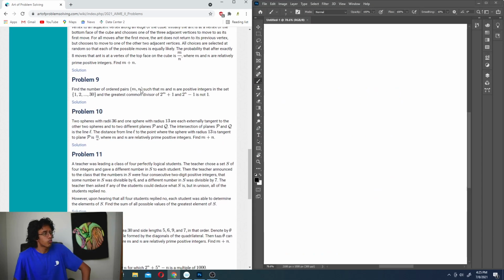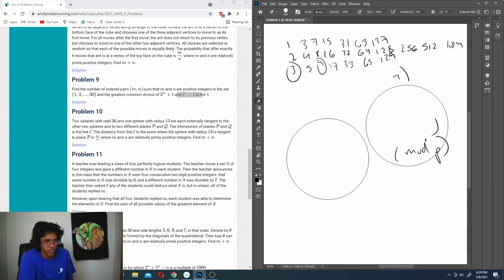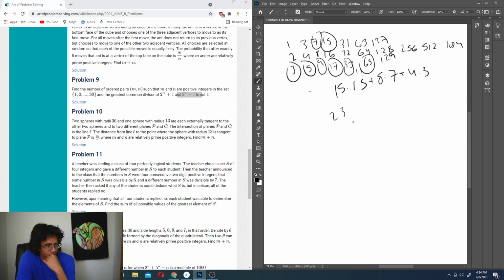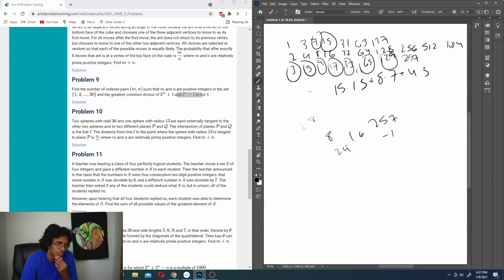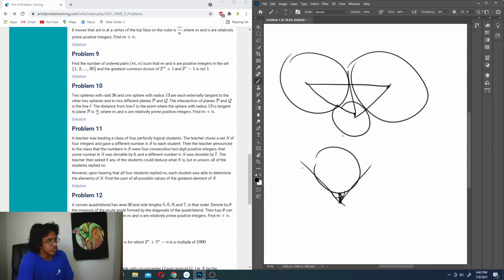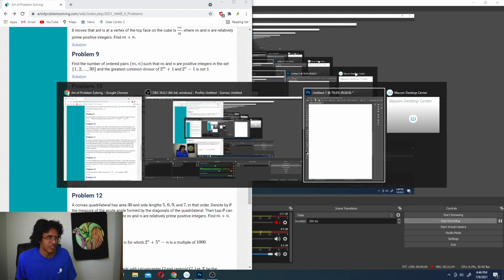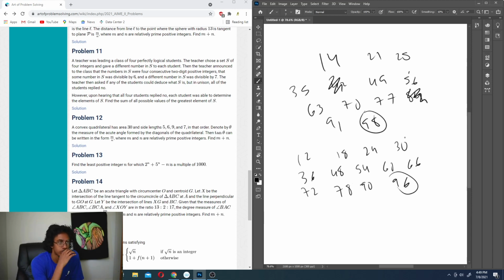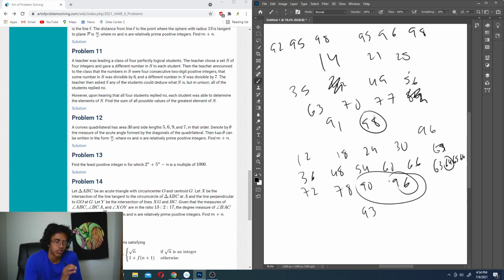2021 AIME II Problems 9-10 - 30 minutes of problem solving a day (Day 12)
More AIME problems :).